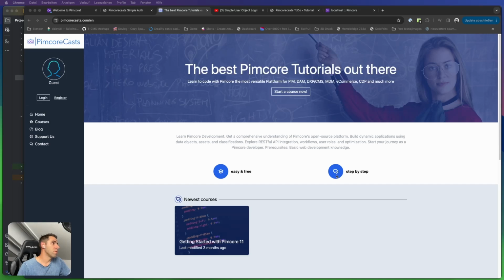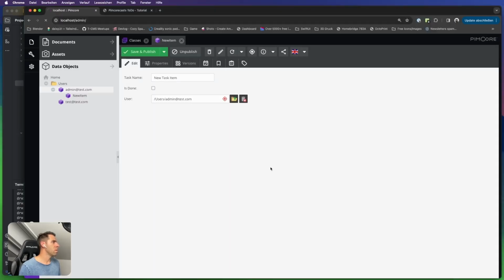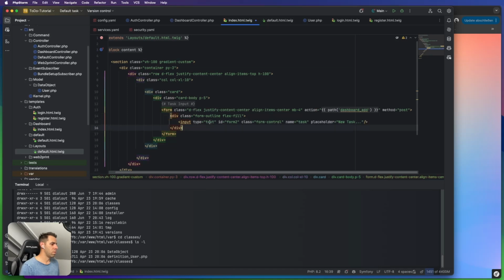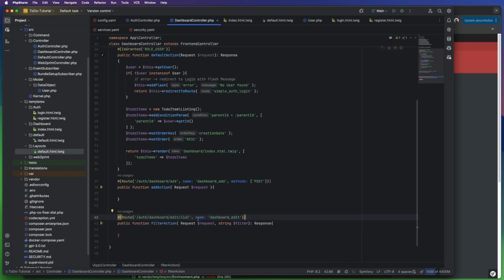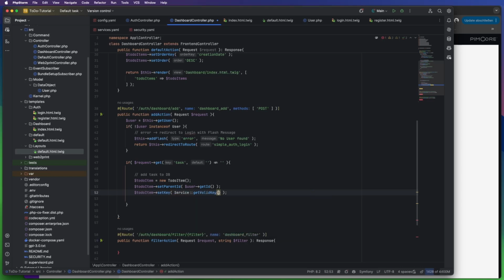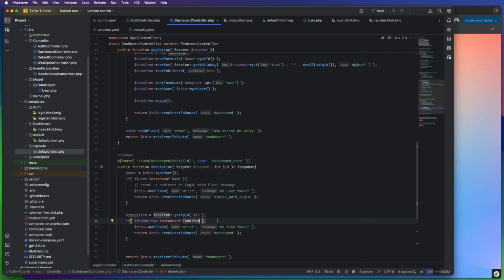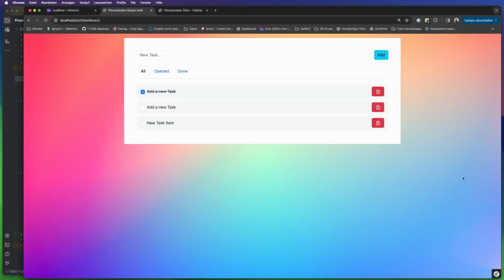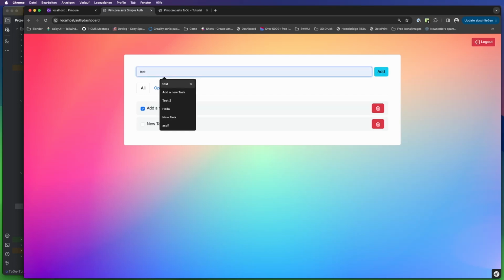Pimcore Object Todo List Tutorial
Welcome to our latest tutorial on creating a Todo List with Pimcore Objects! In this video, we guide you step-by-step on how to build a fully functional todo list using Pimcore, a powerful open-source data and experience management platform.

📌 Chapters :
00:00 - Intro
01:40 - Create Objects
03:40 - Dashboard Controller (Overview)
06:20 - Twig Layout
06:30 - ToDo List View
17:20 - Create Actions for add/filter/delete...
19:00 - Add Action
24:20 - Done Action
29:50 - Delete Action
31:18 - Filter Action

In this tutorial, you'll learn:

Setting Up Pimcore Objects: How to create and configure Pimcore objects specifically for managing todo list items.
Creating the Todo List: The process of developing the todo list interface and integrating it with Pimcore.
Using Simple Authentication: We'll also demonstrate how to use our previously covered Simple Auth Tutorial to add basic authentication to your todo list application, ensuring only authorized users can manage the tasks.
Whether you're a beginner or have some experience with Pimcore, this tutorial will help you understand how to leverage Pimcore's object management capabilities to create a useful and interactive todo list.

Don't forget to check out our Simple Auth Tutorial for a comprehensive guide on setting up authentication